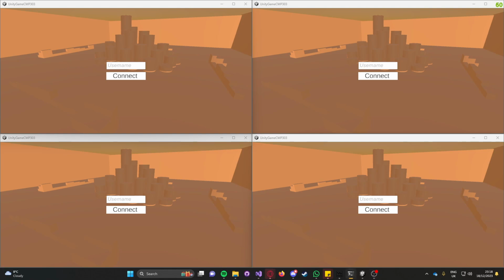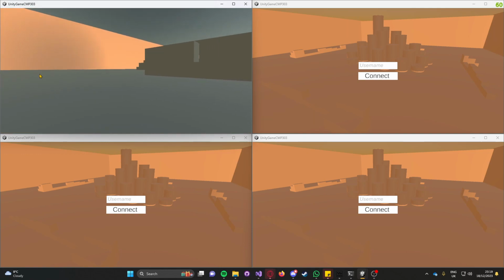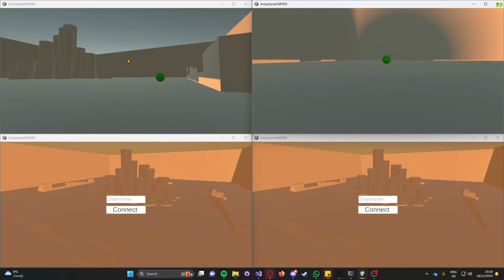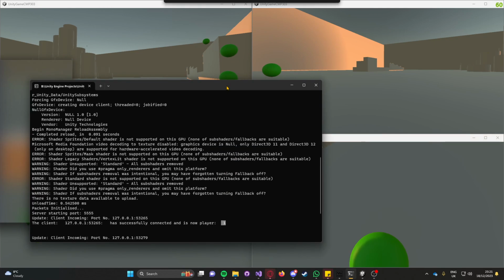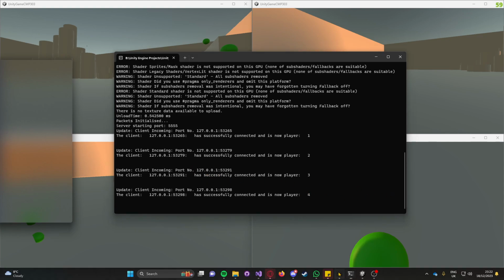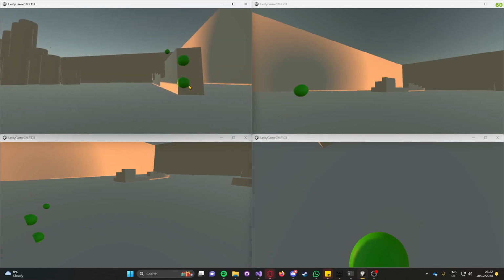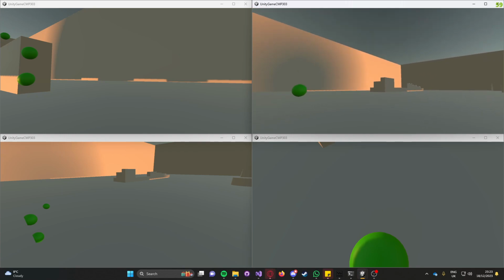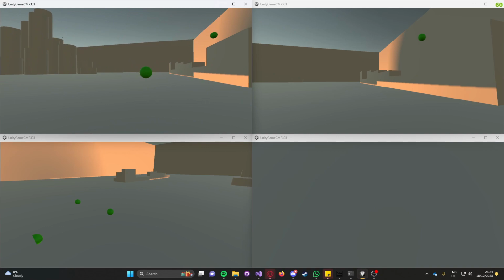Unity Networking Project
Network for  a multiplayer game - developed using two Unity projects. Pure C#.